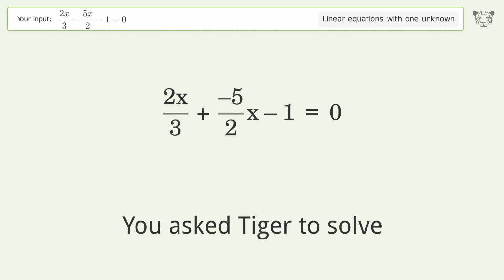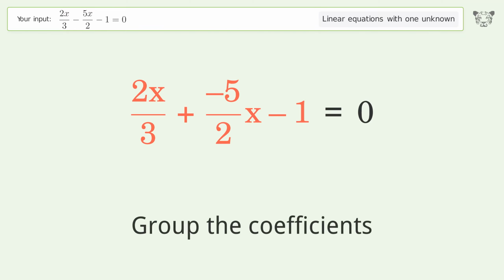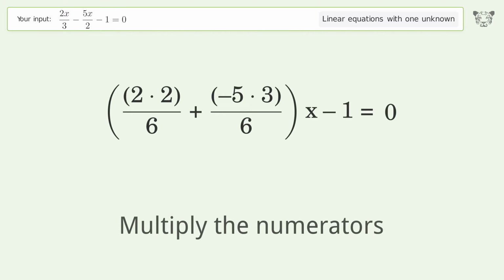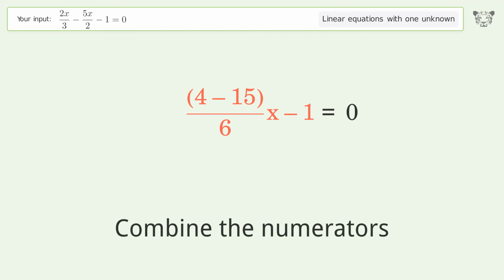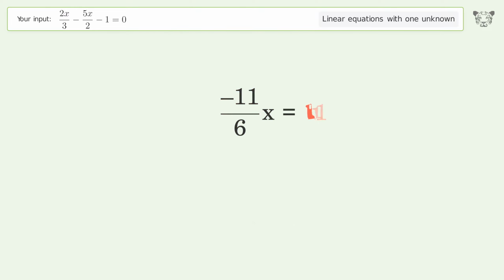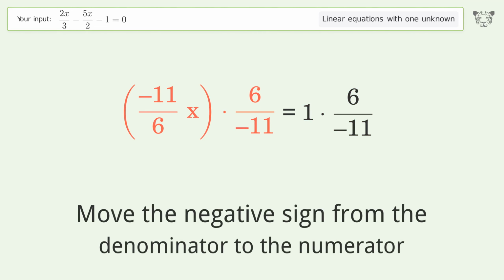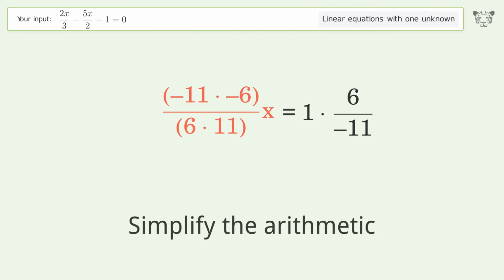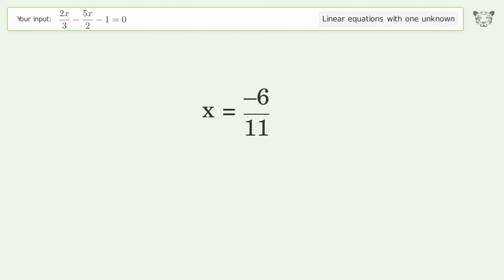Solve (2x)/3-(5x)/2-1=0: Linear Equation Video Solution | Tiger Algebra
Struggling with (2x)/3-(5x)/2-1=0? Watch our step-by-step video on Tiger Algebra to master this linear equation effortlessly. Also check out for more tips and tricks for dealing with linear equations with one unknown